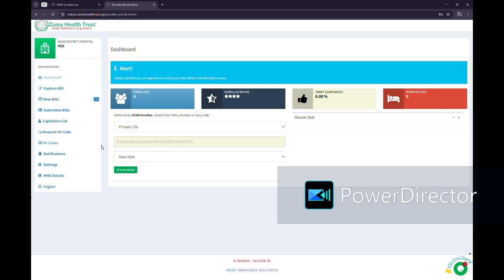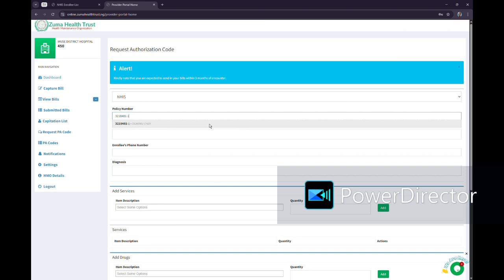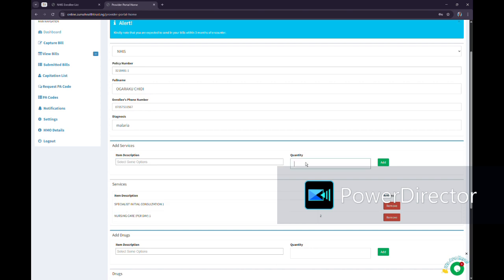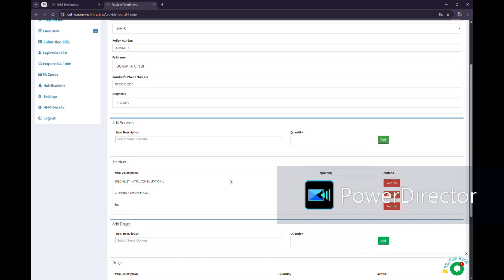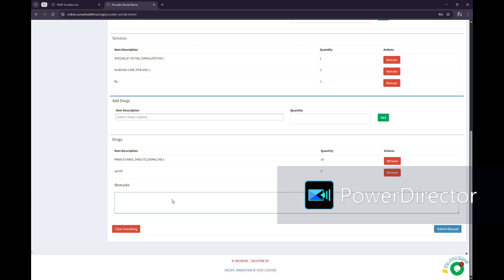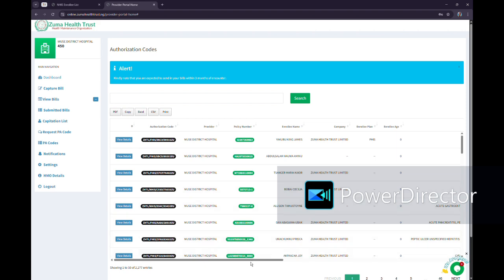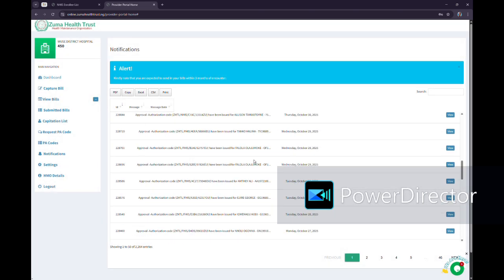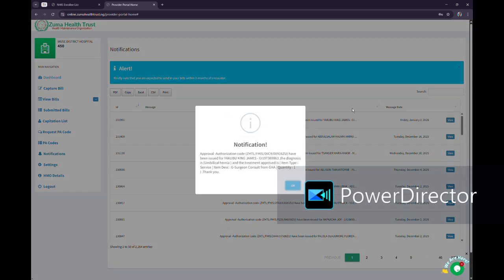How to request for authorization code